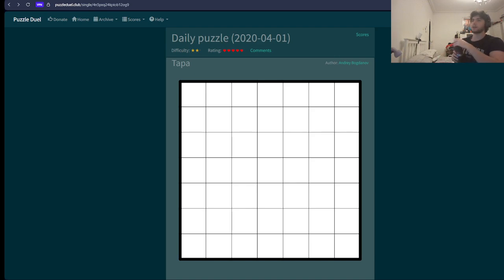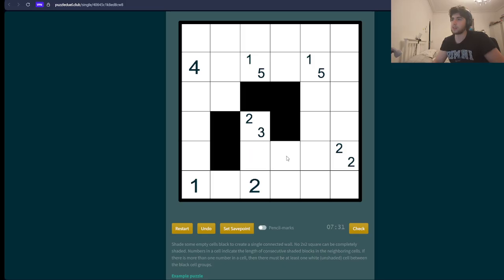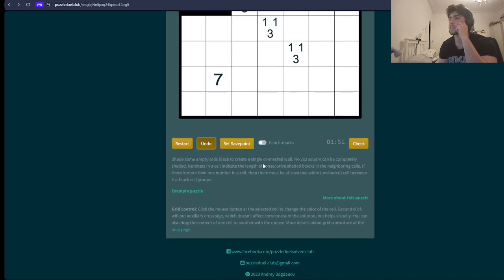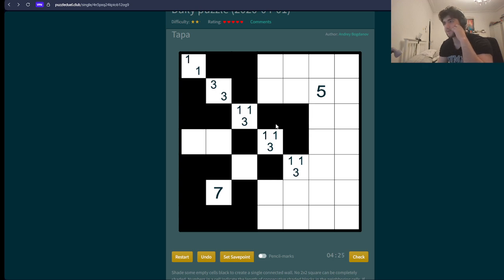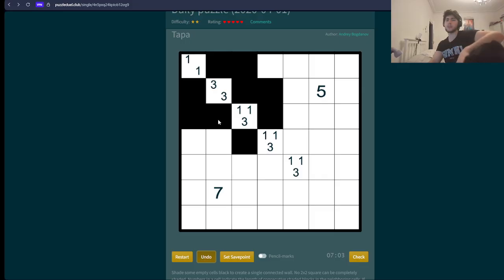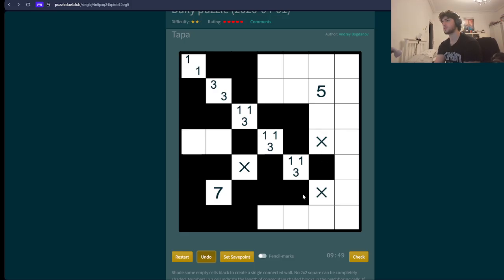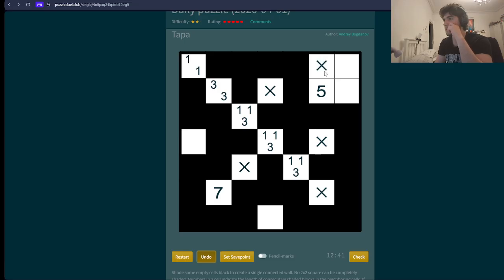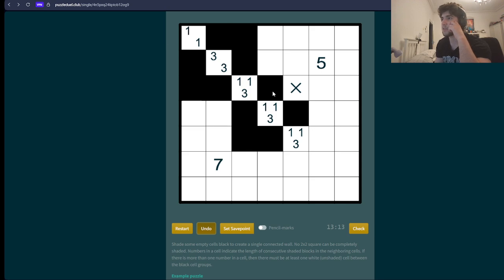Completing ALL different types of Logic Puzzles #7: Tapa